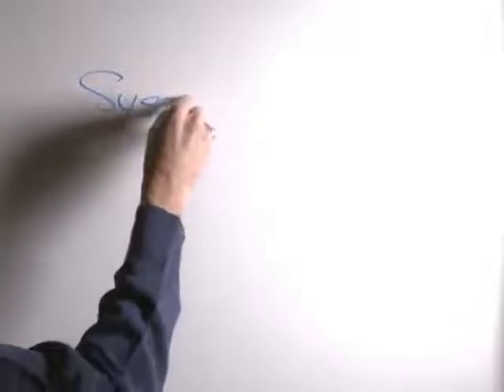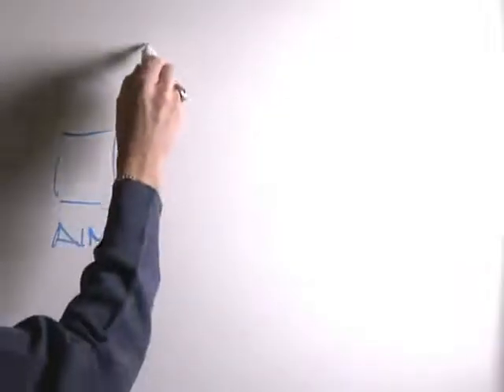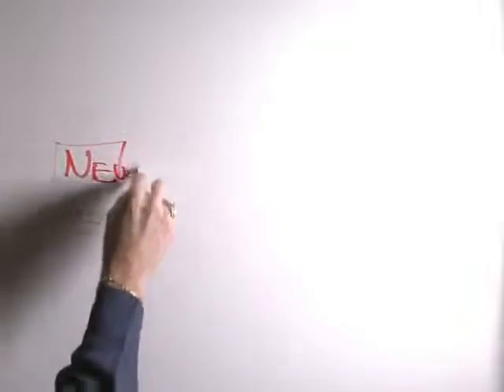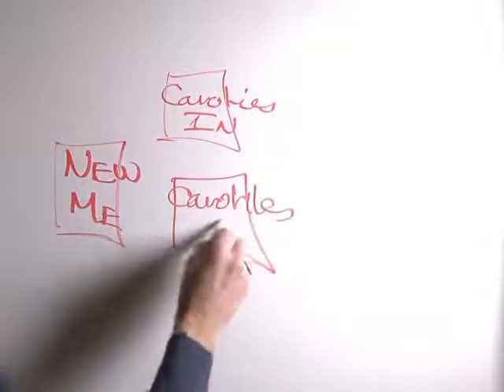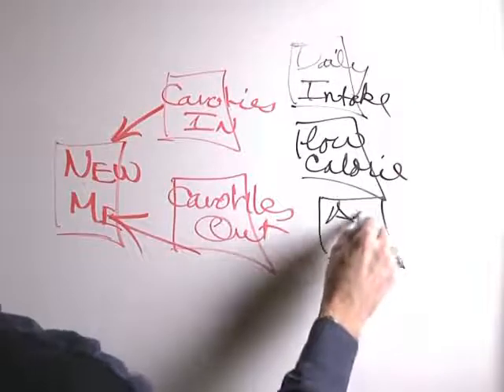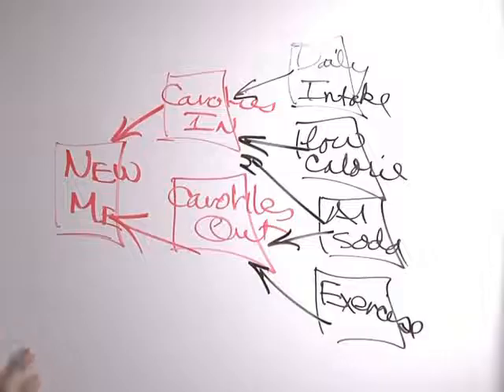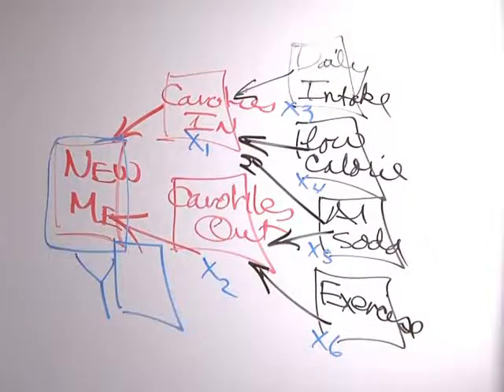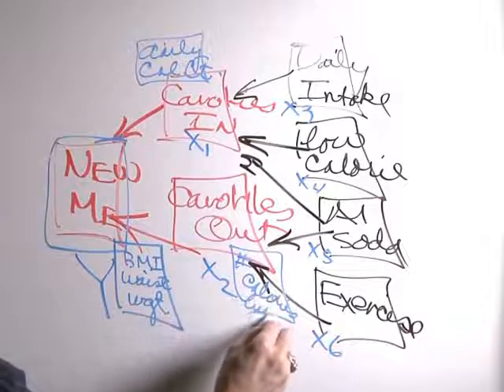Whiteboard: Driver Diagrams